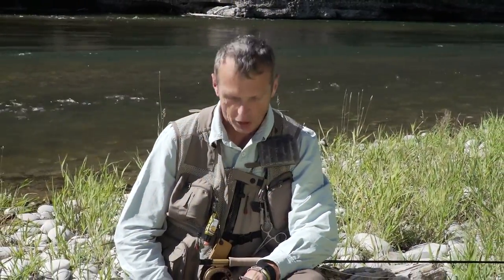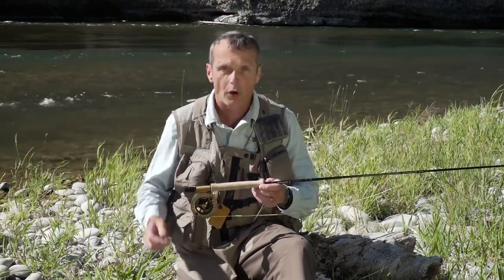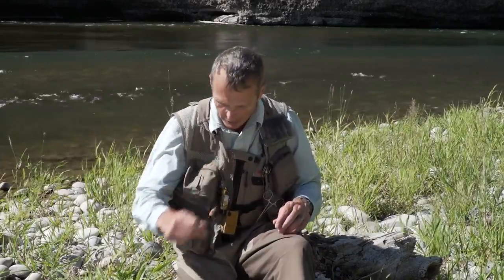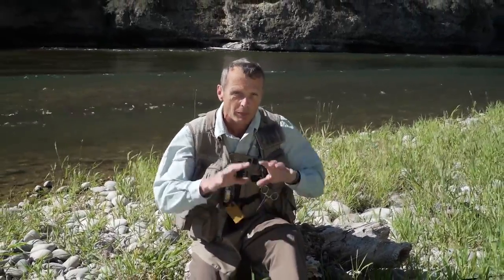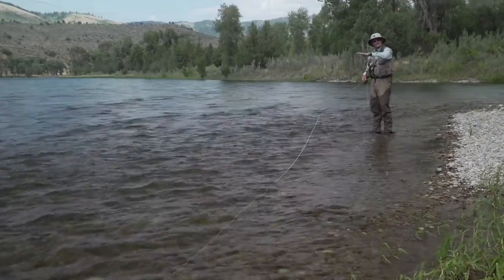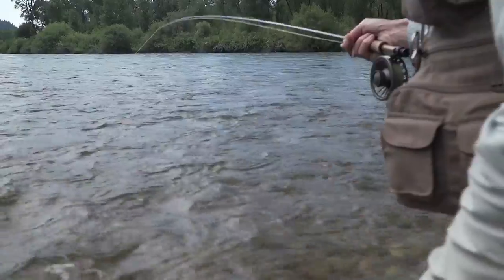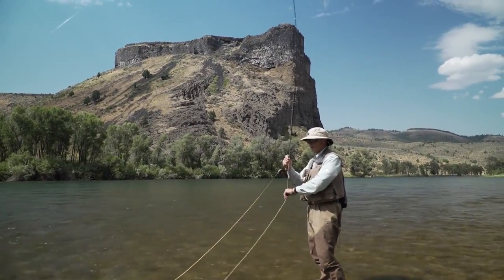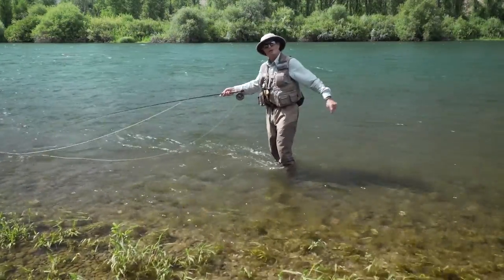How To Fish a Soft Hackle from RIO Products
Welcome to the first episode of RIO’s “how to” videos. In this one, we are going to look at how to fish a soft hackle on a river. I’ve chosen this one because it’s probably one of the easiest ways of fishing in a river. You don’t have to cast well, you don’t have to pay attention, and you can catch fish. Good way of starting. It’s also a lot of fun and it’s also quite tactical when you get into it and quite technical when you get into it. So, there’s a lot of reasons to fish it. Soft hackles are just small flies with soft little hackles and little bodies, and they can simulate emergers, nymphs, drowned insects, and the large ones can simulate flies. So, they simulate a lot of things that are under the surface film. Soft hackles are eaten prolifically by fish, well worth fishing and that’s why we are starting with the episode on soft hackles.

Now in this series, you’ll see that each of the films we do we’ll be starting off with a little tackle guide. Kind of the right gear for fishing the style. Gear’s really important because if you set it up right, you have a much better chance of catching fish and a better chance of the line and everything performing when you cast it. So each episode is going to start with this thing.

For soft hackling, I like to fish a 4 weight outfit. You’re not going to fish strong and heavy leaders so you’ll fish light leaders and you don’t want a heavy outfit that’s going to snap when you set the hook. So I like to fish a 4 weight, this is Sage’s X rod but whatever 4 weight you like is a really good starting tool for soft hackling. On the end of that and the fly line, I think it’s really important that you have a fly line with long tapers that give you a nice soft presentation cause the flies are small. So RIO’s InTouch Trout LT is probably the best choice for a line when fishing soft hackles. Or, if you like to do a lot of roll cast and spey cast and stuff like that, the InTouch Single Handed Spey, that’s another really good line and personally my favorite for swinging soft hackles. So one of those 2 lines is great, something with a long taper. On the front end of that line you don’t want to put your regular leader on. You can try, you can certainly start off, but the soft hackles are very light and small. When you cast across the current and swing them around, which is how we’re going to be fishing these things, they can sometimes skate in the surface film. Fish don’t like to come up to the surface film and grab them. You might see splashes behind the fly there indicating the fish are not taking it, but they are interested. So if you start with a regular leader and are not catching any fish, go down a little bit and put on a sinking leader. We make these sinking leaders at RIO, these are called VersiLeaders. The clear one here, this is an intermediate VersiLeader, and this brown one is a slow sinking VersiLeader. Both of them sink and make sure the fly swing underneath the current a little deeper, more in that taking zone. So put those on the end of your line. And then on the front end of the VersiLeader you want to attach a regular bit of tippet. I tend to fish 4x off it. So this is 4x Powerflex Plus which is our strongest tippet material. I like to have a short section of that and then because I fish more than one fly, I always fish 2 flies, I would heartily recommend fishing two flies, then you set yourself up with what’s called a tippet ring. A tippet ring is a very easy way of fishing more than one fly. To the tippet ring you tie a bit of 5x tippet material down to your point fly, and then you hang the second fly off of your tippet ring, and that is your team. So that is all that you really need if you’re going to do the soft hackling. So let’s jump in a boat, take a float down the South Fork and find a nice little riffle, a perfect area to show you how everything is set up and show you how to fish soft hackles.